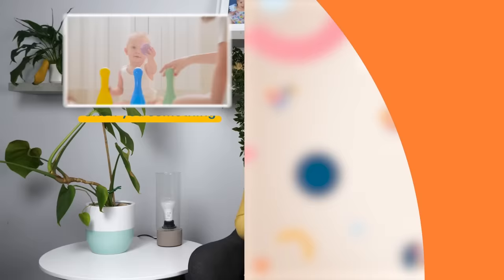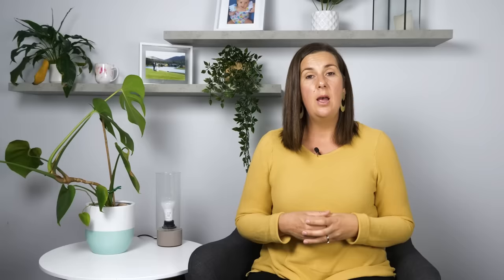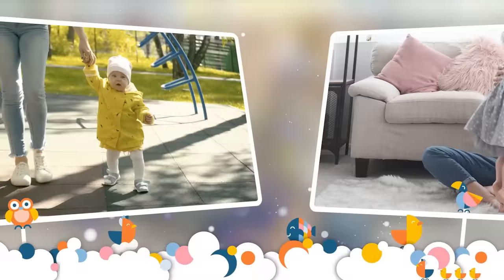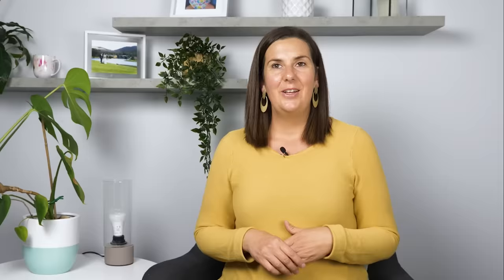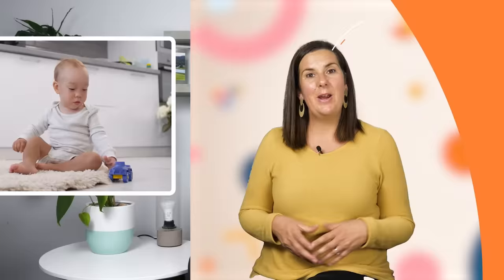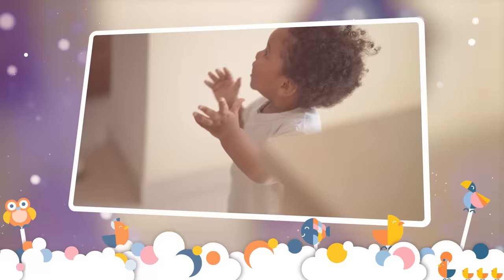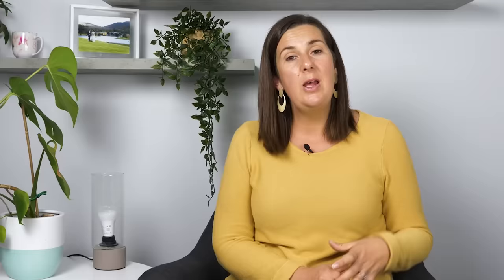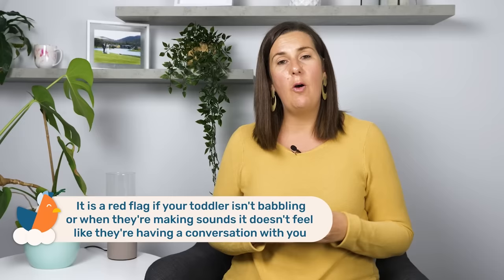7 Early Signs of Autism Every Parent Should Know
There are several early signs of autism that could indicate that a young child requires further assessment for ASD (Autism Spectrum Disorder). In this video you'll learn what these early indicators are and how to spot them.

It's very important to note that the existence of one of more if these autism early indicators doesn't necessarily mean that your child is has ASD. They simply indicate that further assessment may be required to properly determine whether it's ASD or not.

After watching this video you'll also have a better understanding of specific behaviors which may be an early indicator of Autism.

👶 Learn how to make sure your baby hits their crucial developmental milestones in their first 6 months with my course, Bright Beginnings

00:00 - 00:55 : Early Sign of Autism #1
00:56 - 01:52 : Early Sign of Autism #2
01:53 - 03:12 : Early Sign of Autism #3
03:13 - 04:29 : Early Sign of Autism #4
04:30 - 06:01 : Early Sign of Autism #5
06:02 - 06:41 : Early Sign of Autism #6
06:42 - 07:45 : Early Sign of Autism #7